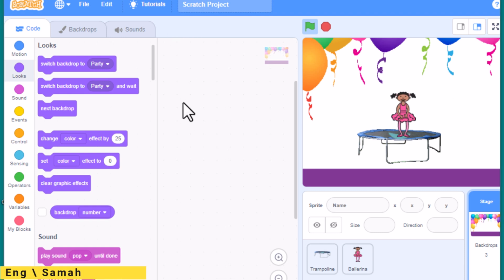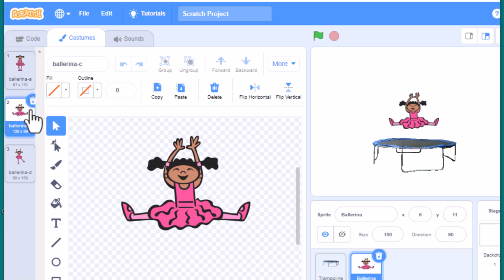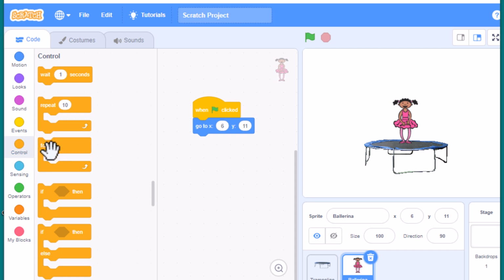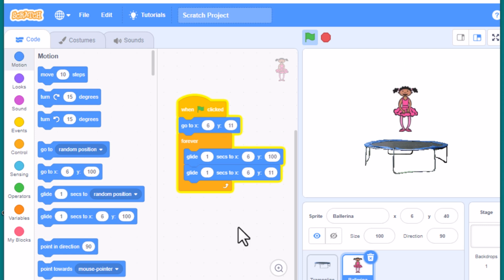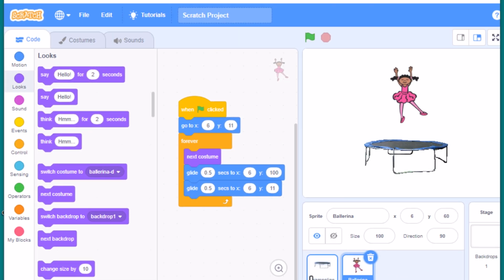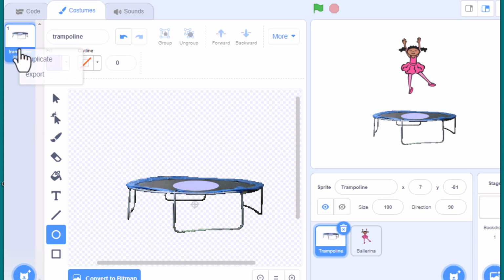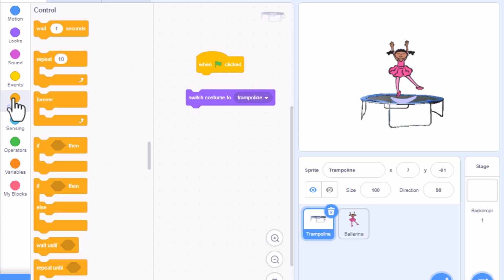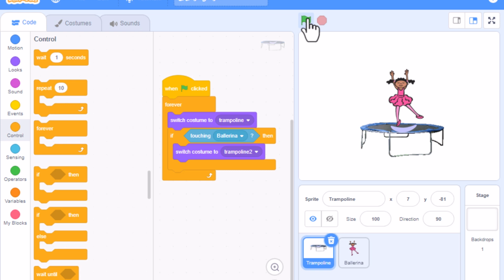Discover the SECRET to Trampoline Fun with Interactive Coding!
Interactive Coding: Trampoline Fun with Sprites
Learn how to create a fun and interactive bouncing ball game in Scratch! This easy-to-follow tutorial will guide you through the process of coding a sprite to bounce on a trampoline using the "touching" block. Perfect for beginners and kids interested in learning to code.

Dive into the world of Scratch coding with this exciting tutorial! Discover how to create a dynamic bouncing ball game by making two sprites interact. You'll learn to use the "touching" block to detect collisions and create realistic bounce animations. This video is ideal for anyone who wants to learn the basics of game development and coding.

Ready to bounce your way into the world of coding? In this video, we'll show you how to create an addictive bouncing ball game using Scratch. Learn how to make your sprites come alive with interactive movements and realistic physics. Whether you're a beginner or looking for a fun coding challenge, this tutorial is for you